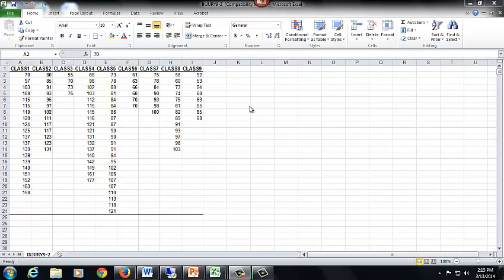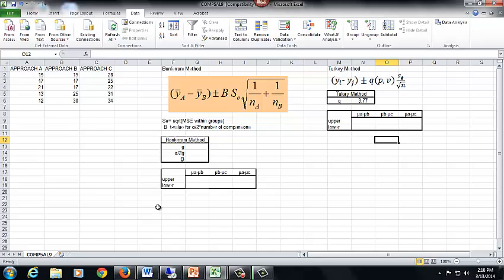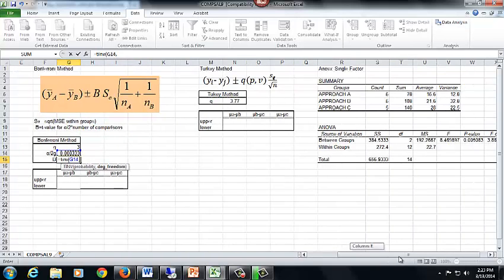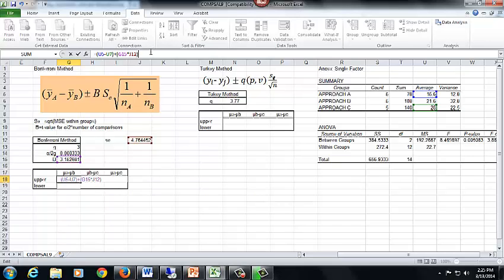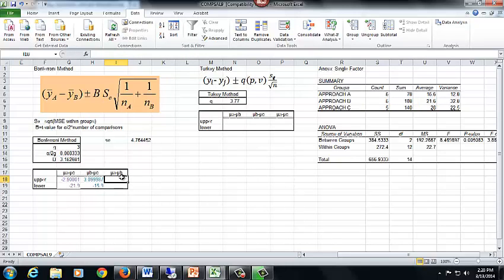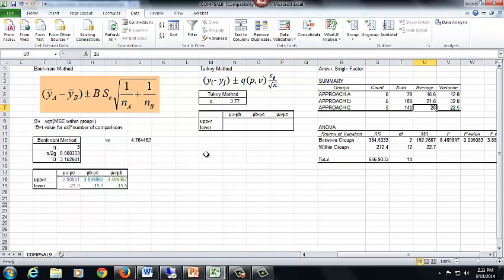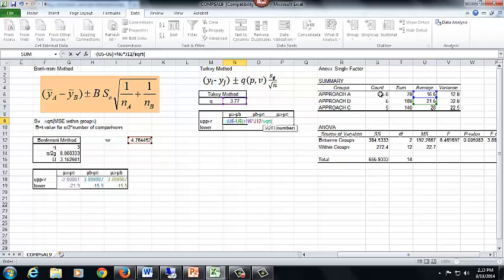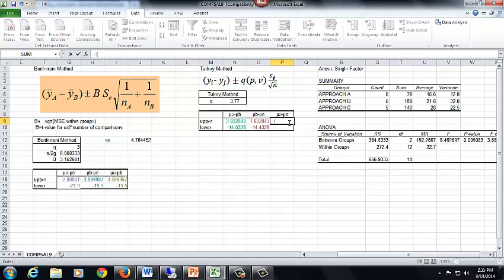365, ch 9, single factor anova, excel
This video shows the singlt factor anova example calculations using Excel